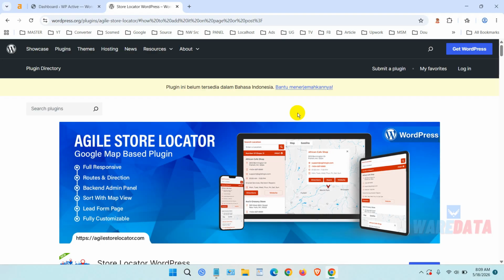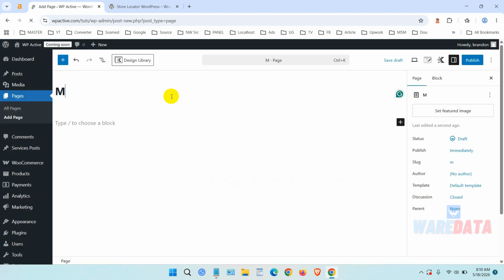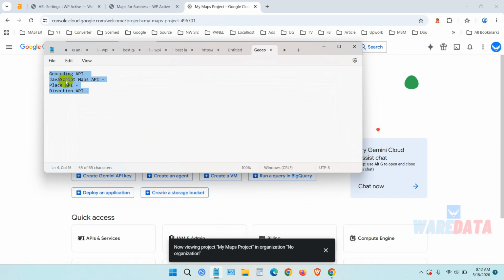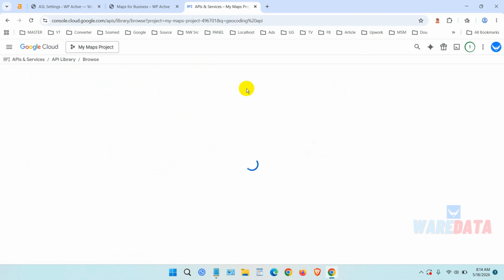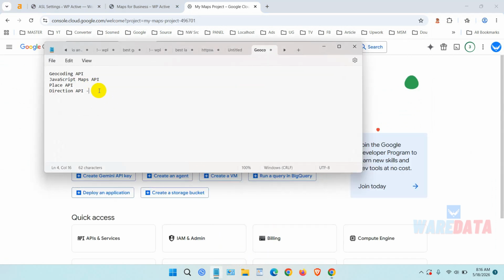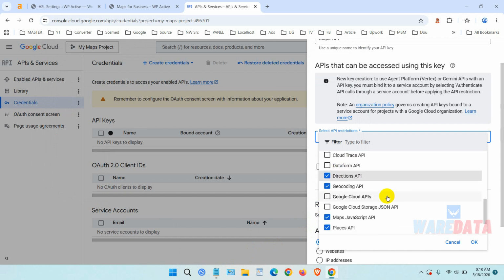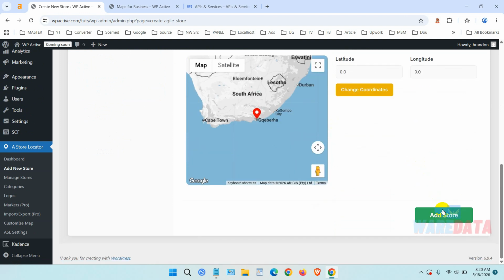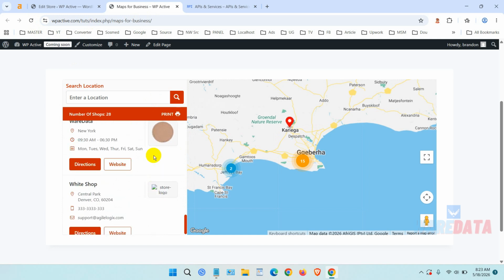How to Use Custom Maps for Business Listings on WordPress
To create a business listing, the best way can be done by adding the location on Google Maps, so the appearance will be more attractive. In WordPress, we can use a plugin to manage the list of businesses that we display on an interactive map with Google Maps.